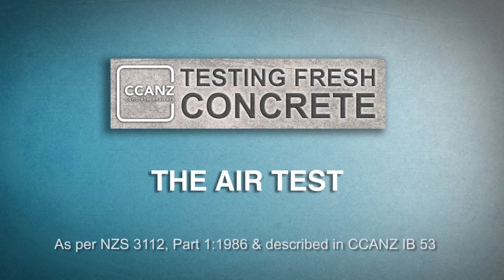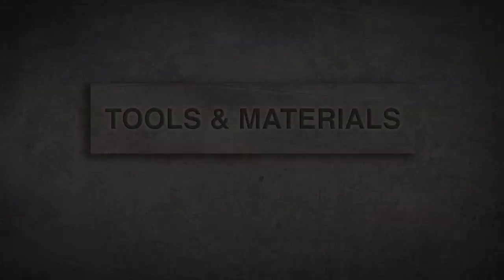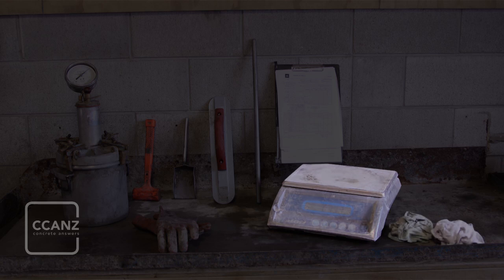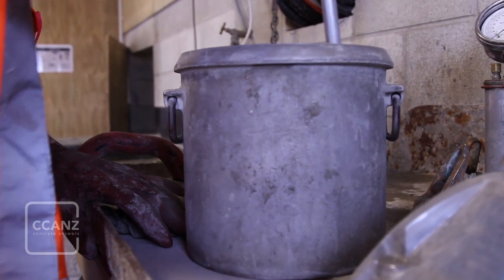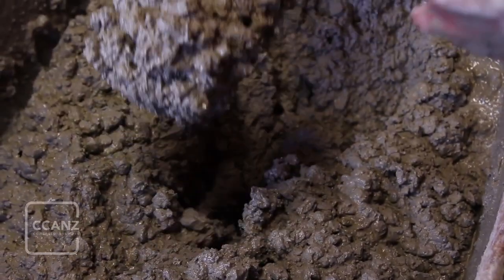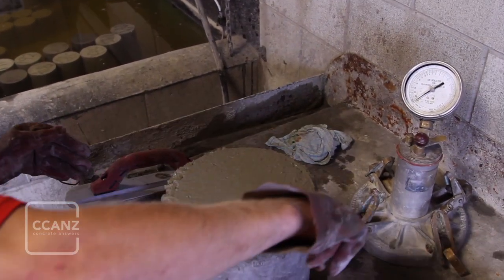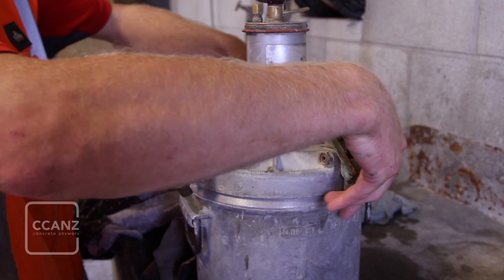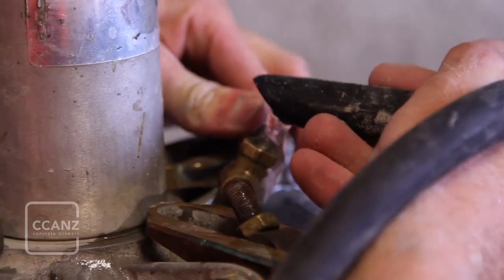Testing Fresh Concrete: Air Test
As per New Zealand Standard NZS 3112.1:1986 Methods of test for concrete - Tests relating to fresh concrete.